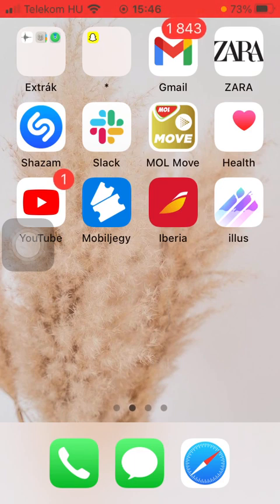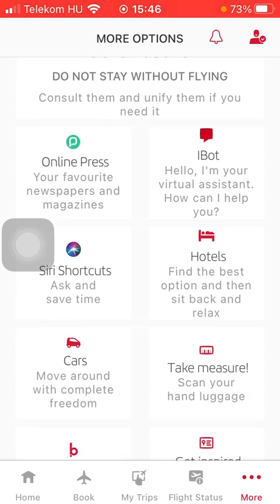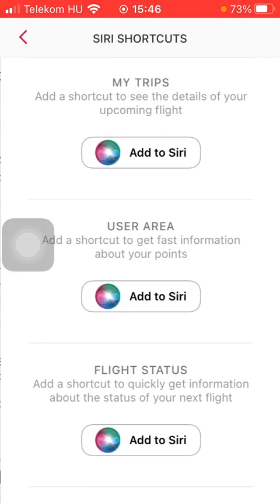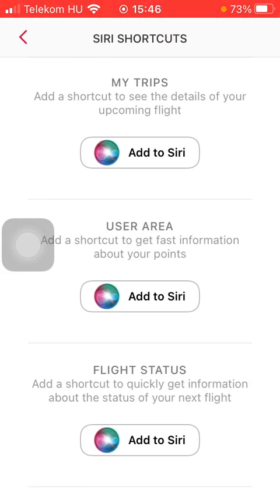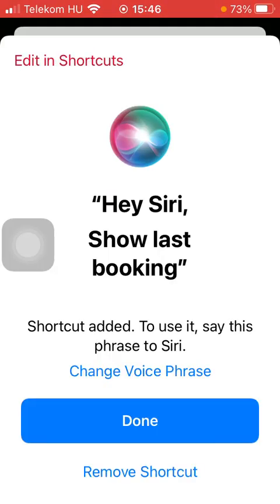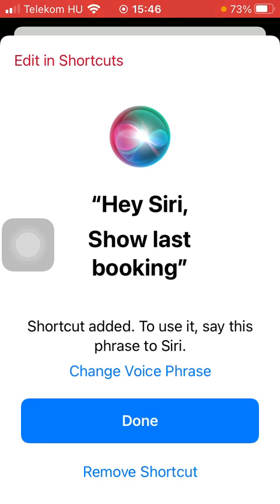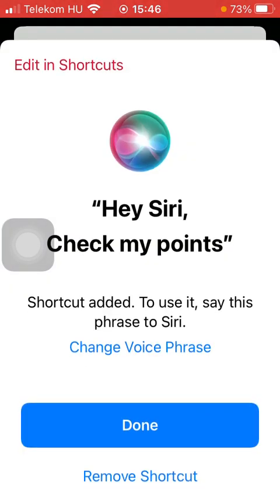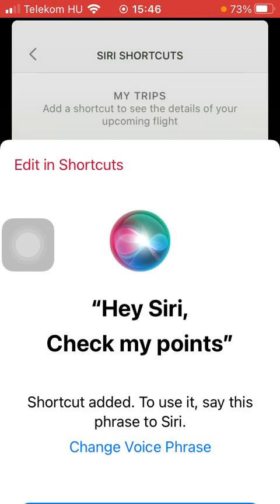How to add Siri shortcuts on Iberia?